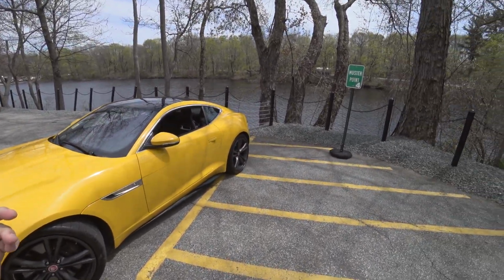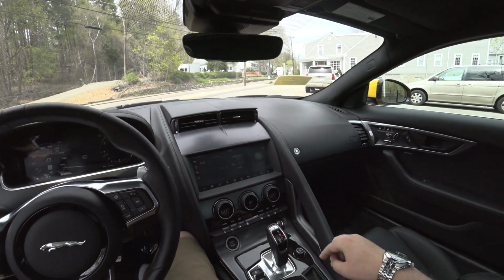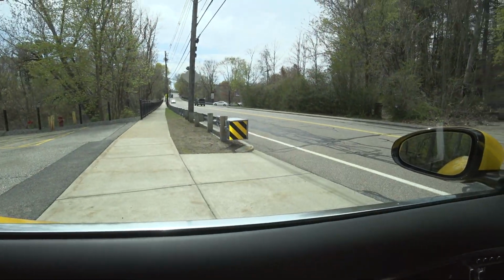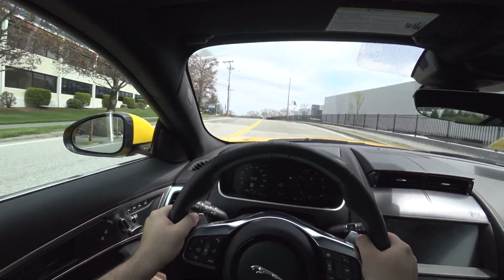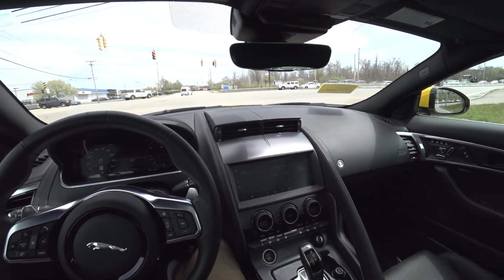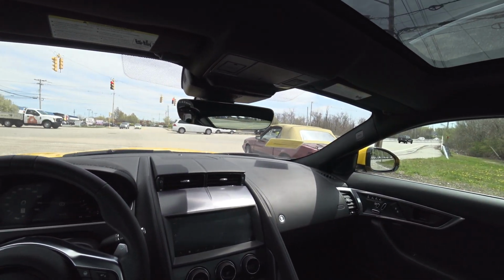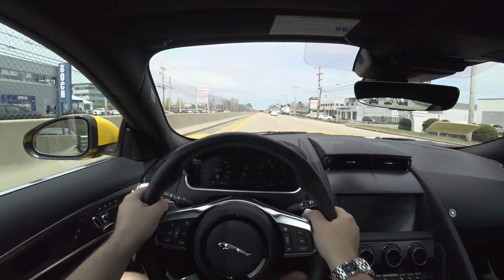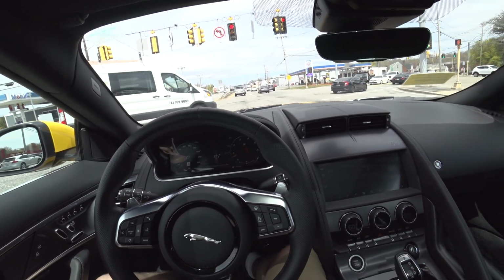2021 Jaguar F-Type R P.O.V Review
Special thanks to Jaguar of Norwood for allowing me to film this video!